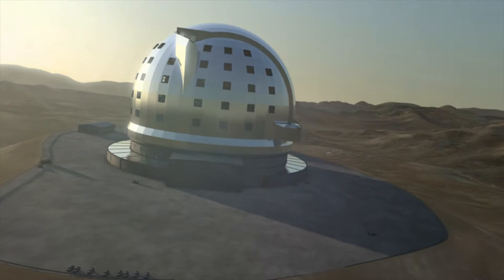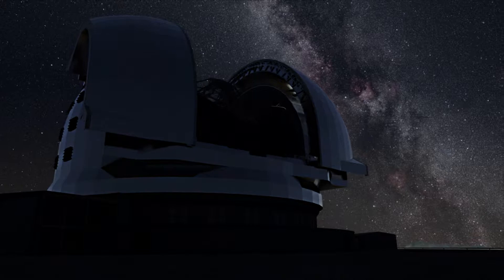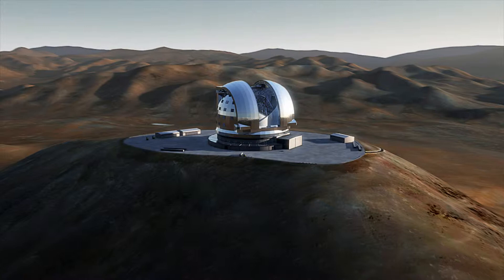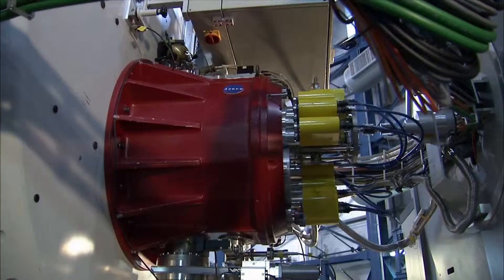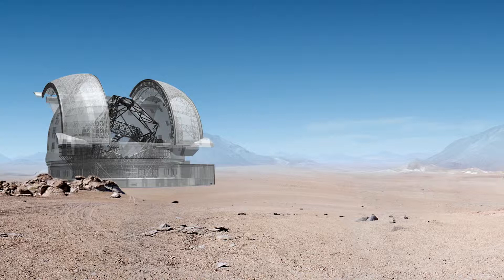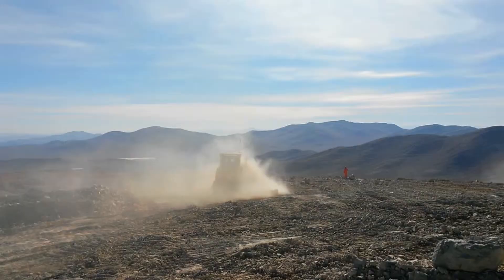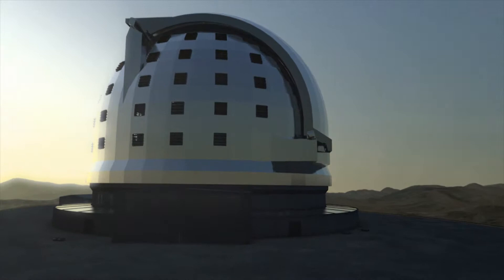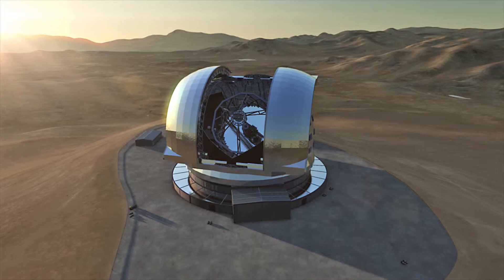Строительству телескопа E-ELT дали зеленый свет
Видео предоставлено:
ESO
Visual design and editing: Martin Kornmesser and Luis Calçada.
Editing: Herbert Zodet.
Web and technical support: Mathias André and Raquel Yumi Shida.
Written by: Mathias Jäger, Herbert Zodet and Richard Hook.
Narration: Joe Liske (Dr. J).
Footage and photos: ESO, L. Calçada, M. Kornmesser, S. Rivera, ESA/Hubble, NOVA, Instrument Consortia of METIS, MAORY and MICADO, HARMONI Instrument Consortium, Theofanis N. Matsopoulos, C. Malin (christophmalin.com), B. Tafreshi (twanight.org) and A. M. Swinbank and S. Zieleniewski.
Directed by: Herbert Zodet.